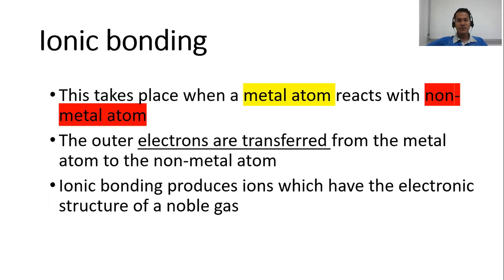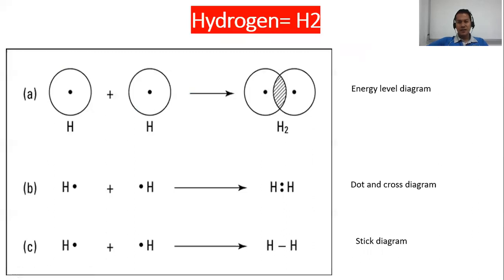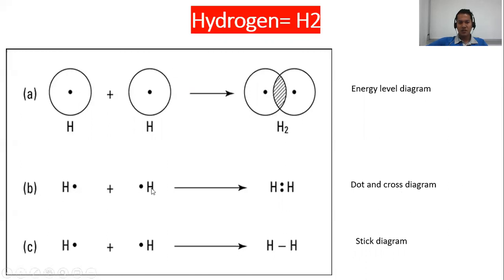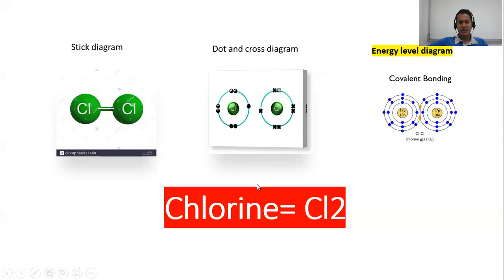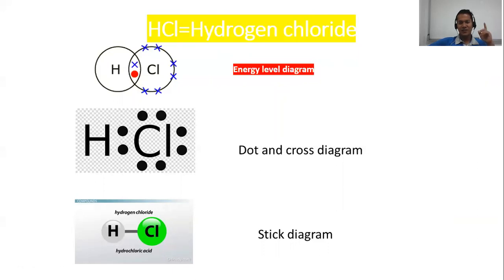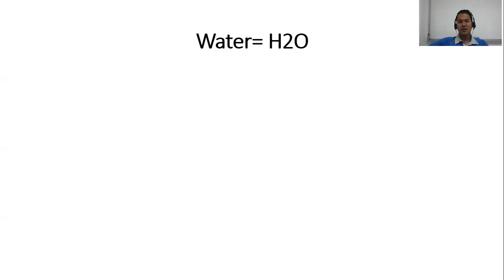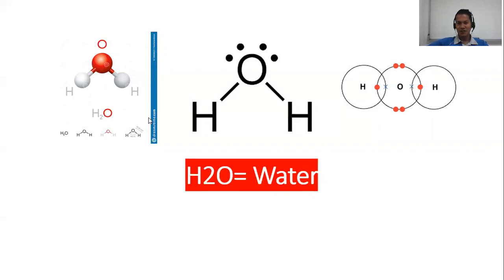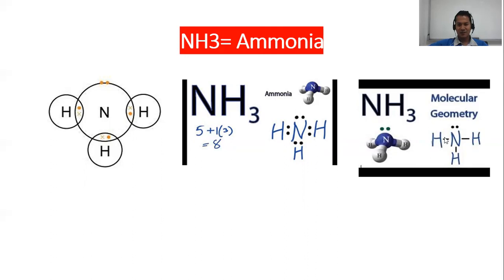Introduction to Covalent Bond